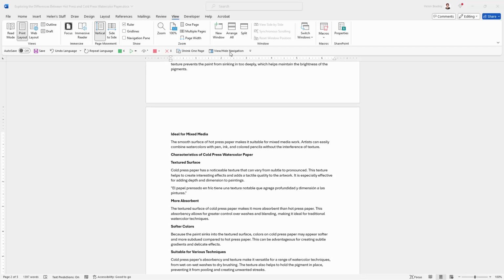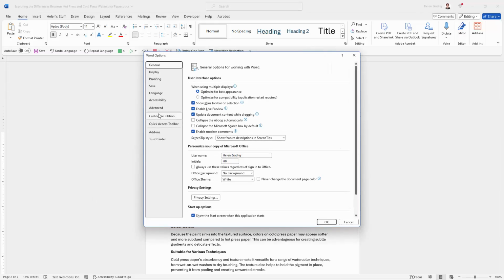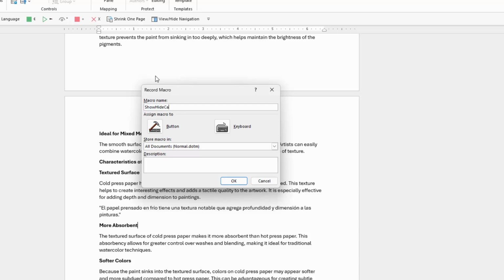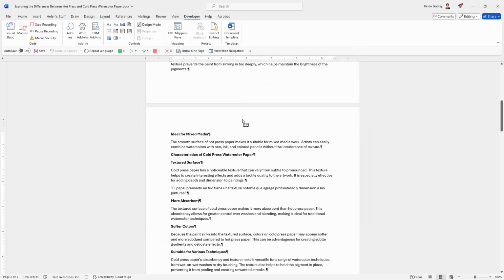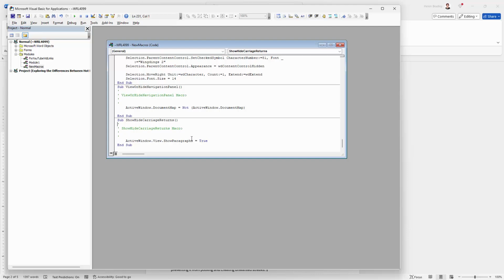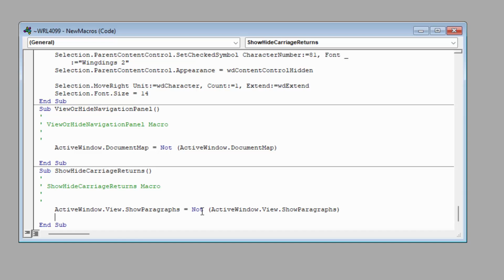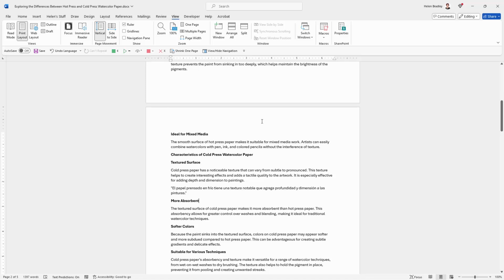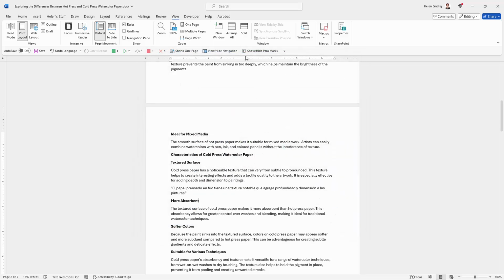Word Productivity: One-Line Macro to Toggle a Setting - Fast & Easy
Learn how to create a very simple and quick one line macro that will toggle a setting in Word. So, if a checkbox is checked, the macro will uncheck it and vice versa. This requires one very simple line of code and, once you understand the basic principle, you can use it over and over again in Word and in other applications such as Excel.